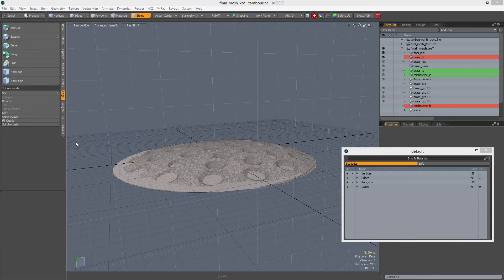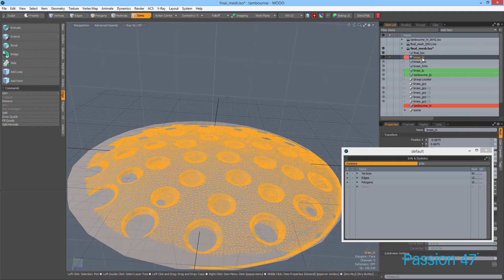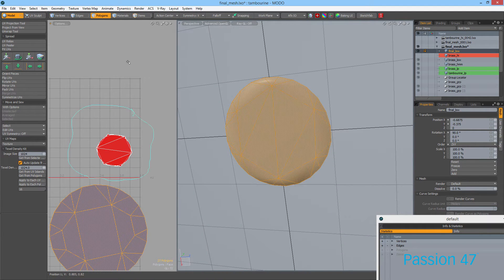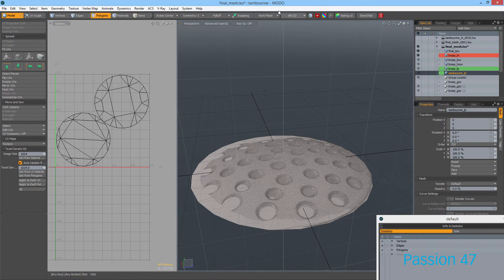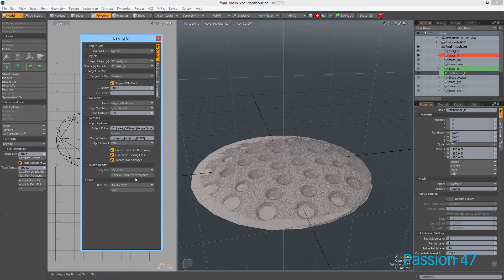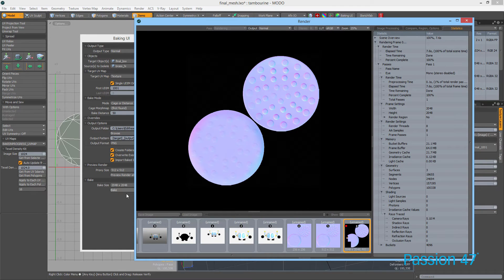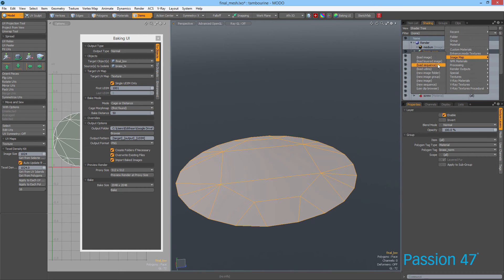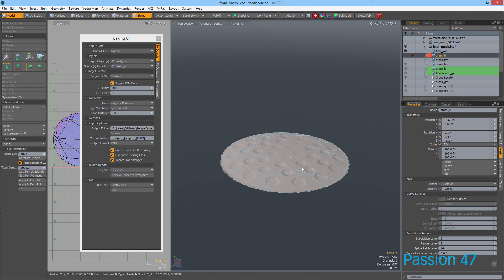Bake Normal Map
With the release of Modo 801 introduced a vast amount of updates to UV and backing, along with a new backing kit that makes it simple to bake maps. In this video you'll learn how to create a normal and preview your maps on the mesh.